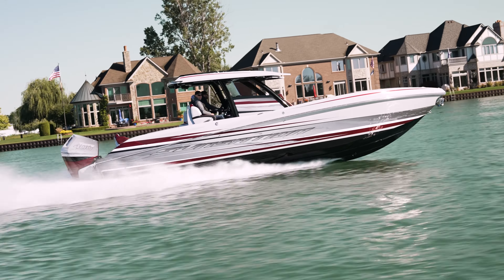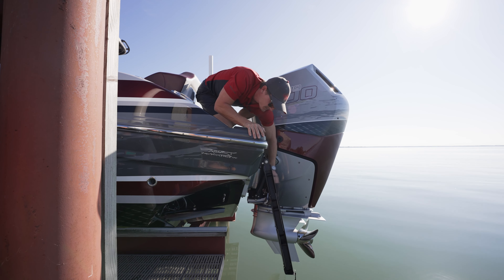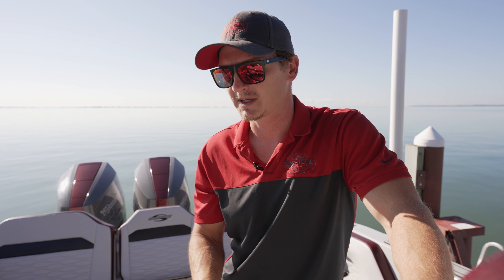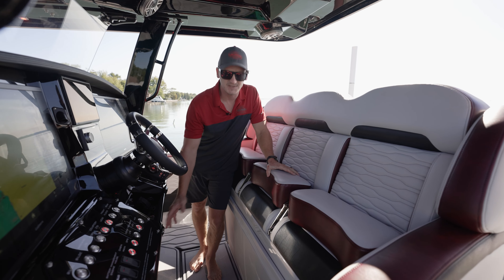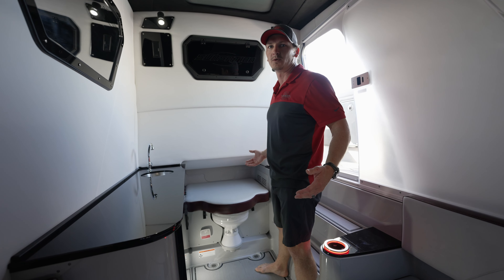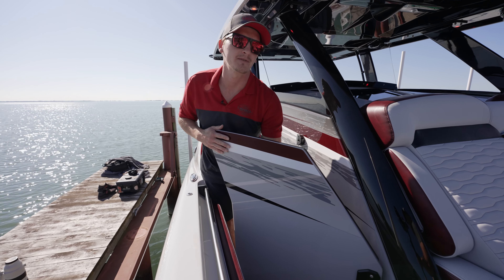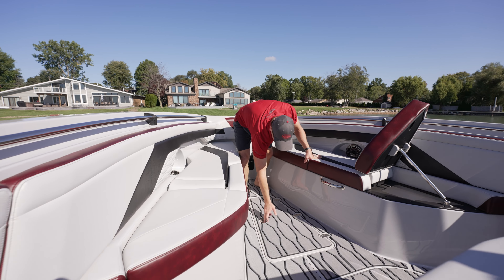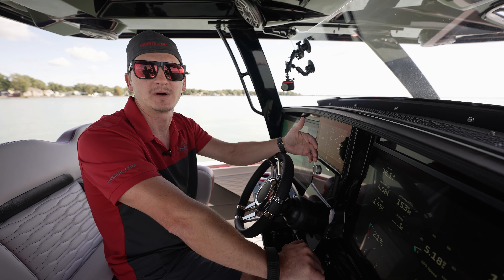Sunsation 34CCX Walk-Through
UNRIEHL Performance's Jeff Riehl takes you through every detail of their Sunsation Powerboats 34CCX center console powered by triple Mercury Racing 400R engines.

00:00 Introducing the 34CCX
00:38 Engine Package
01:08 Transom
02:16 Transom Seating/Storage
05:56 Helm Seat
03:55 Dash & Electronics
05:21 Cabin
07:44 Wind Doors
08:11 Sun Seat
08:40 Speakers
09:05 Bow
09:49 Hard Top
10:32 Performance
11:20 34CCX Highlights